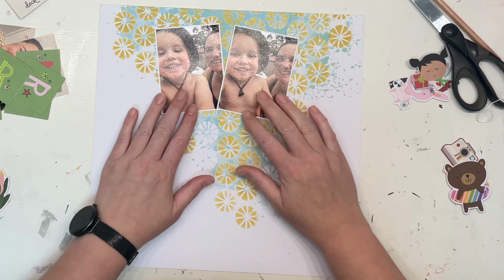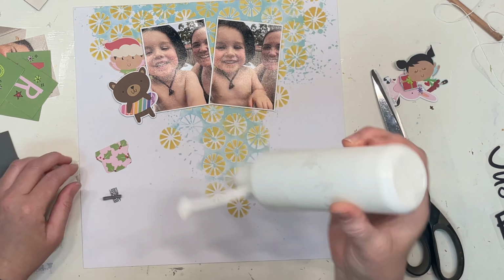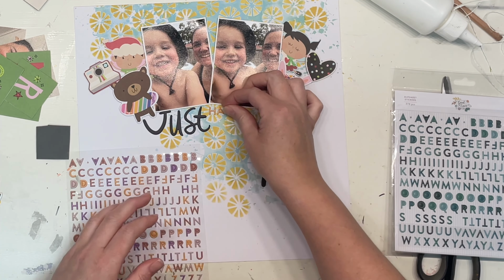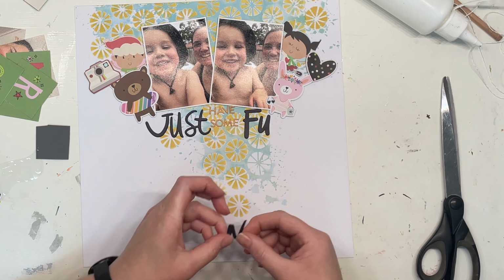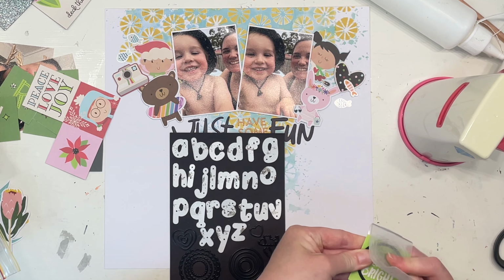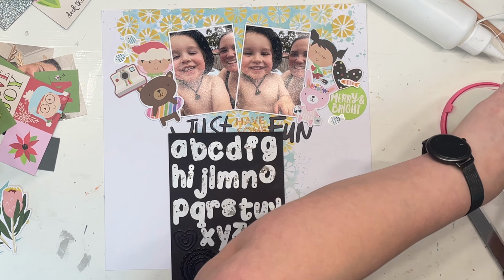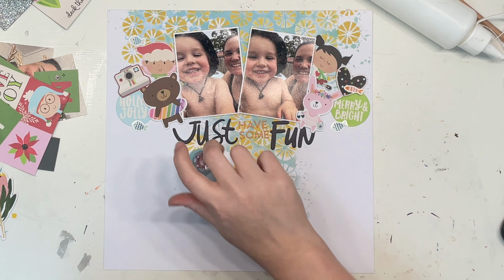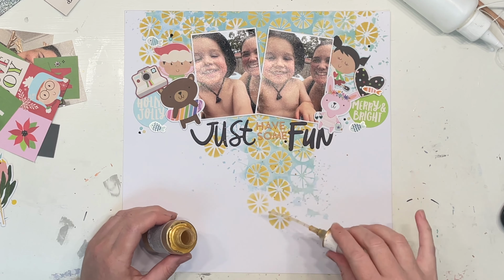Scrappy Advent Calendar 2023 | Day 4 12x12 Process Video | Just Have Some Fun | Jess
We are so excited to be hosting our Advent Calendar series again this year. This time we are both scrapping different things for each other. I am creating 12x12 layouts for Katie's December family album, and she is scrapping 6x8 layouts for my December album. Make sure you check in daily to see the process videos and the opening videos as well.